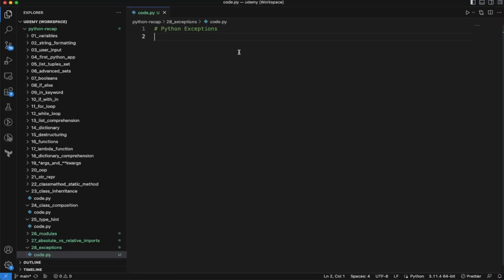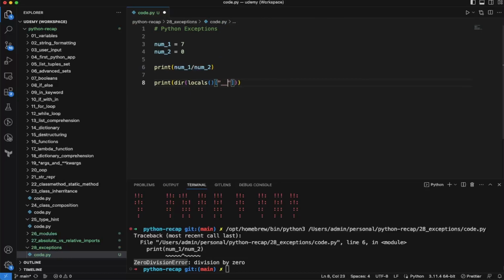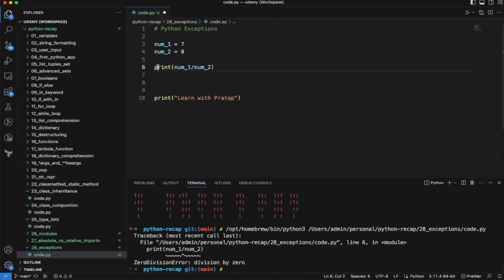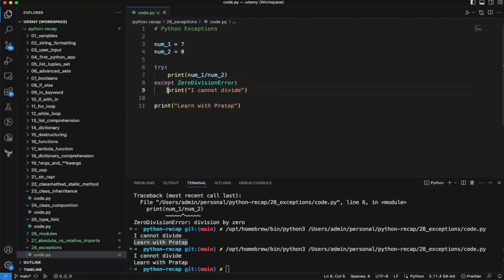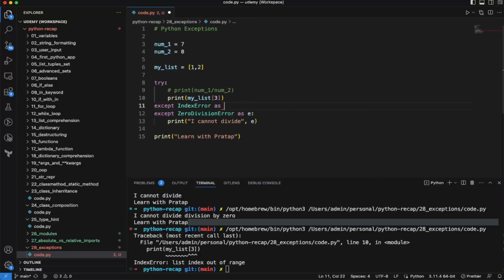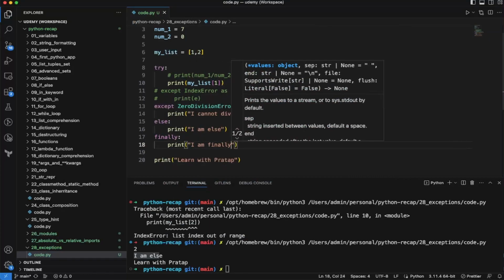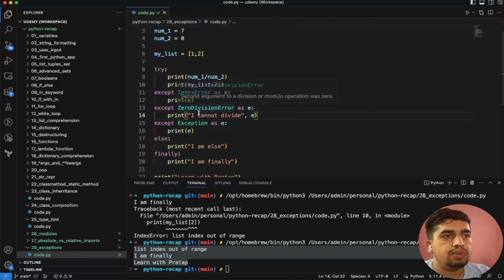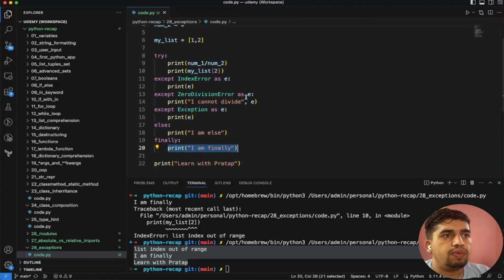#31 - Exceptions in Python | Python for Beginners | Learn with Pratap